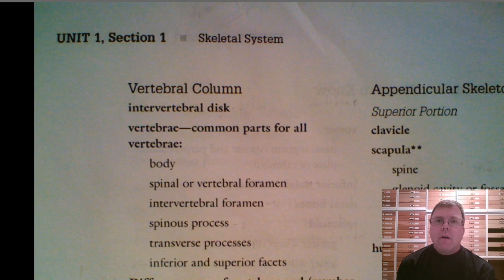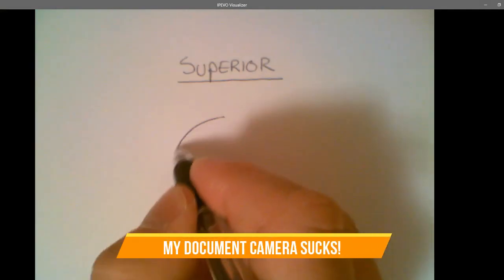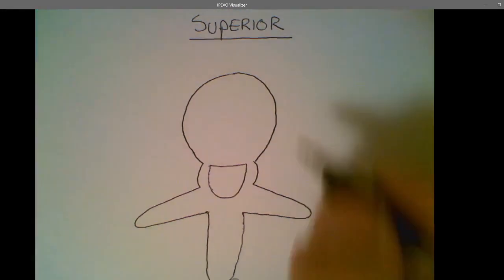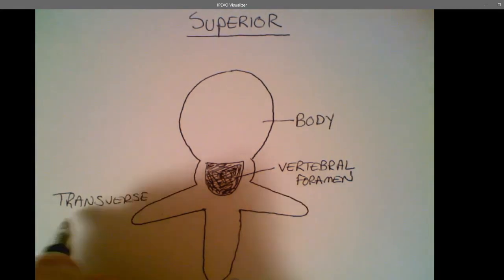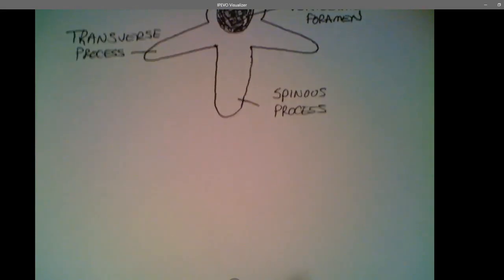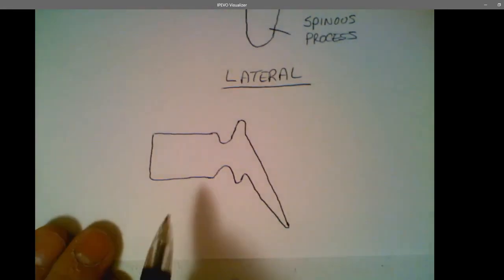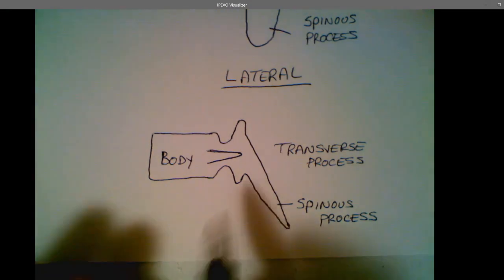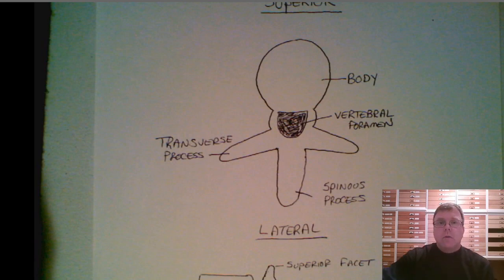Structures of the Vertebrae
To introduce the vertebral column, we will first go over the basic structures and features of an individual vertebra.